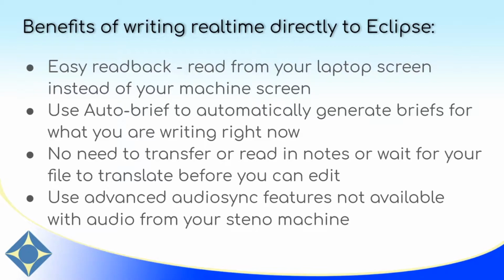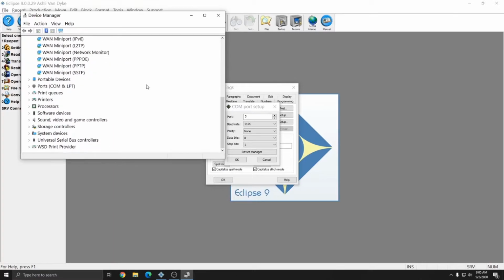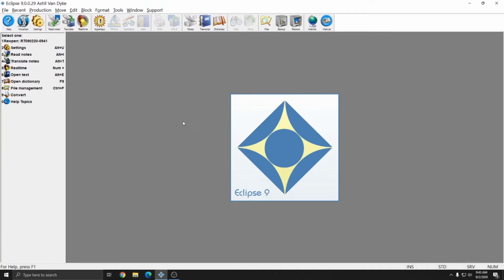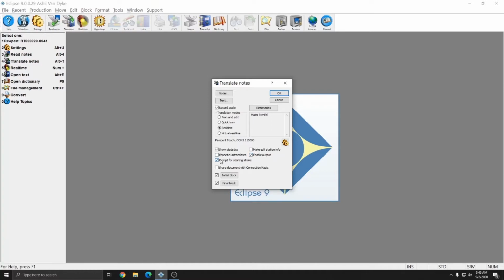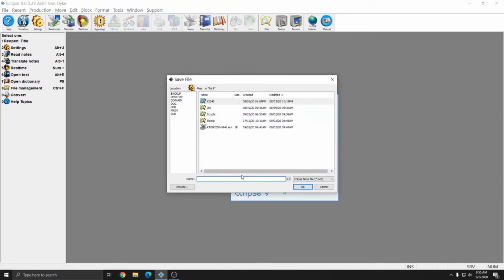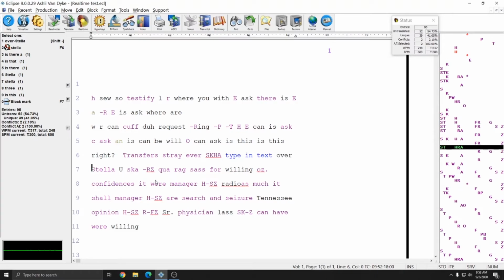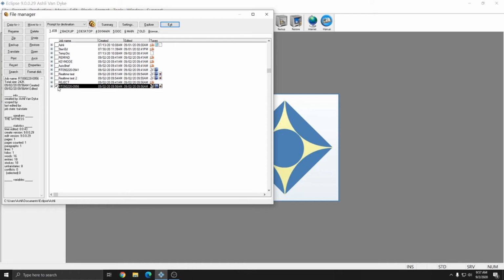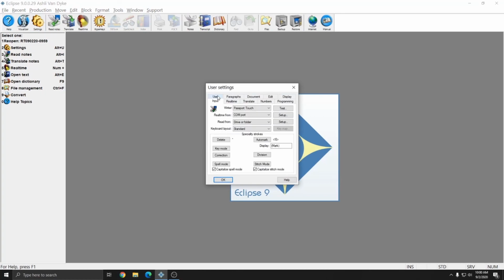Getting to Know Eclipse: Part 2 - Writing realtime to Eclipse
Learn how to communicate with your steno machine in Eclipse by Advantage Software.
Realtime writer communication is the first step to more advanced features like auto brief, realtime outputs and more.

Setting up writer realtime may require the installation of writer drivers from the manufacturer of your steno machine.

You can find Passport and Passport Touch drivers on Advantage Software's